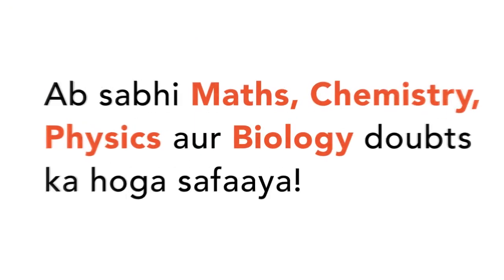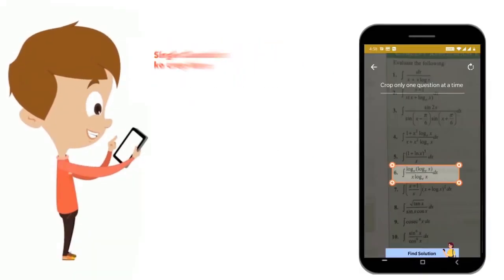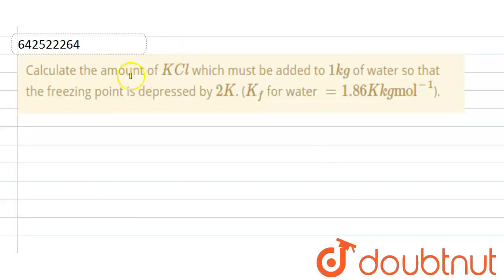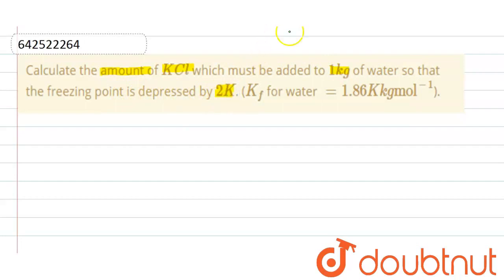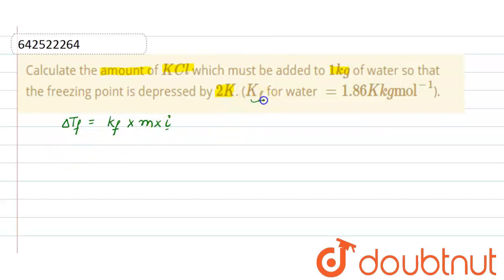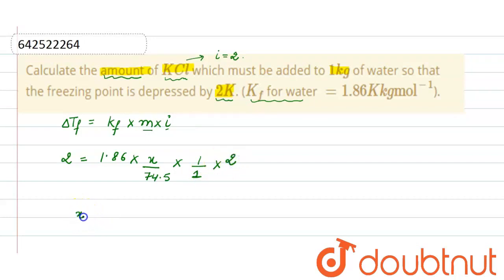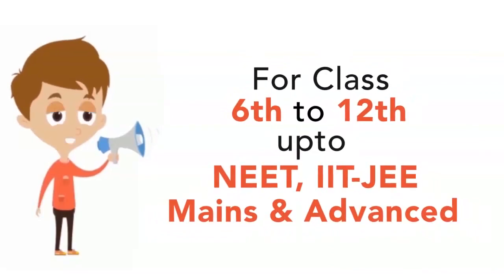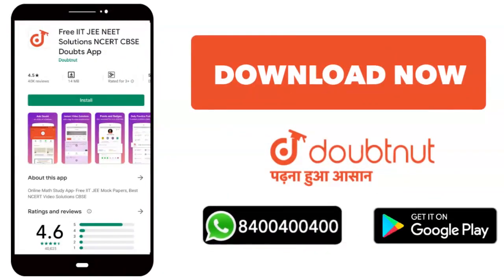Calculate the amount of KCl which must be added to 1kg of water so that the freezing point is de...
Calculate the amount of KCl which must be added to 1kg of water so that the freezing point is depressed by 2K. (K_(f) for water =1.86K kg mol^(-1)).
Class: 12
Subject: CHEMISTRY
Chapter: XII BOARDS
Board:CBSE

👉 Have Any Query? Ask Us.